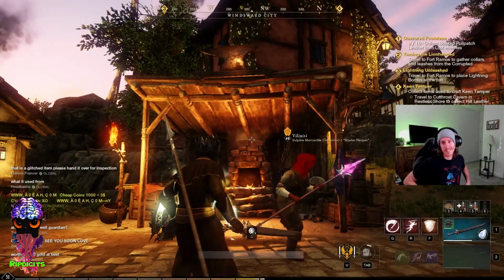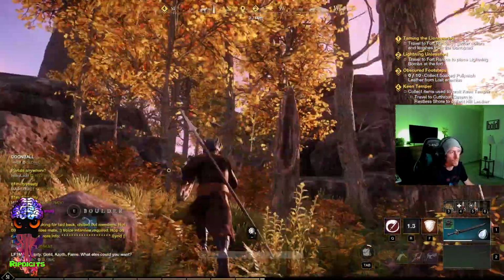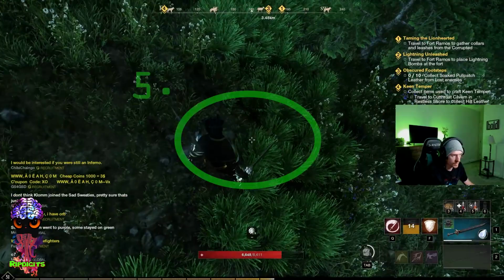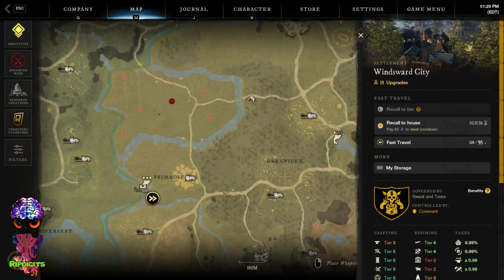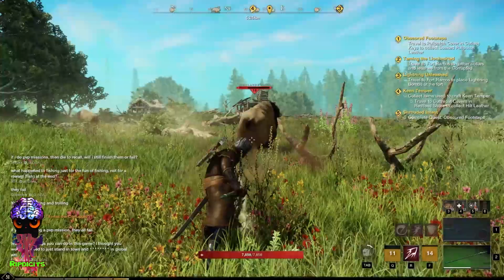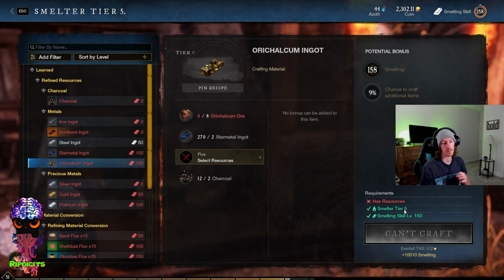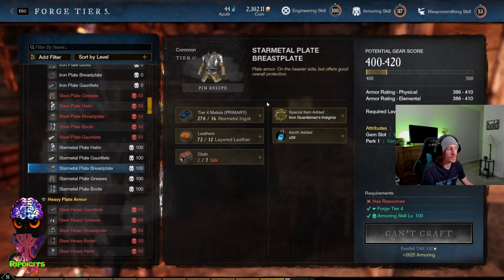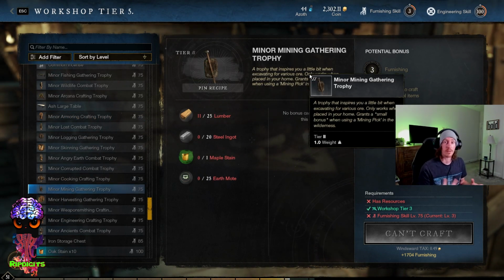NEW WORLD Armor Crafting LVL 1 to 100 - TUTORIAL MASSIVE STRATEGY GUIDE - FARMING, MINING & CRAFTING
If you want to know how to get your new world armor crafting up, this is the video for you! This guide will take you from Lvl 1-100 and show you all of the tips and tricks that I've learned on my journey. Including leveling methods, farming locations, best items for each level tier, and more.

Time Stamps:
0:00 Intro
1:01 What and How to Craft
4:59 Iron Route
19:26 Hemp and Hide Collecting
28:16 Crafting
28:42 After Hitting LVL 50 Crafting
32:11 After Hitting LVL 100 - Creating Starmetal Armor
39:57 Resource Enhancements
42:21 Outro